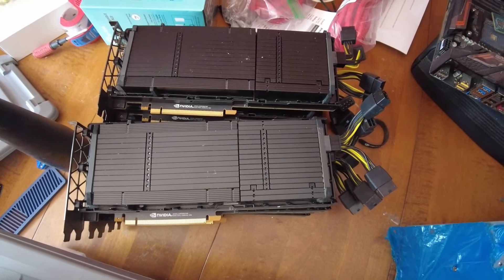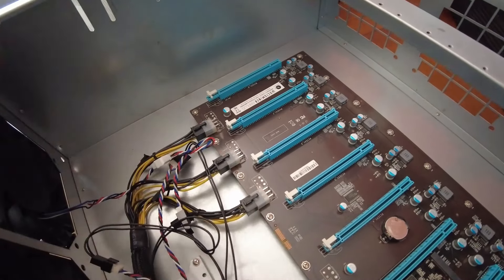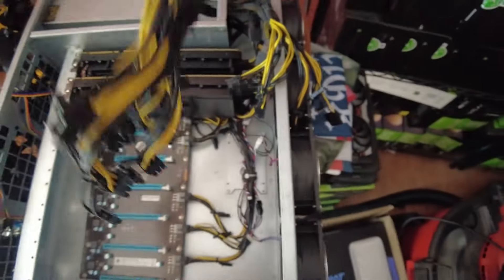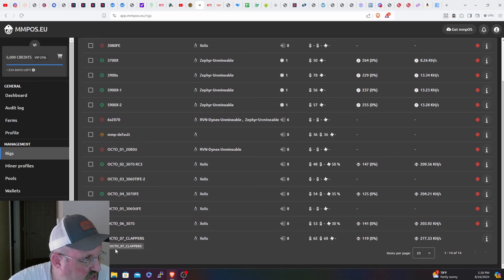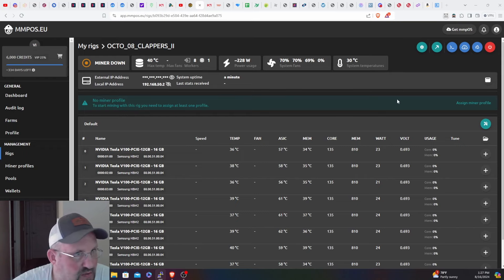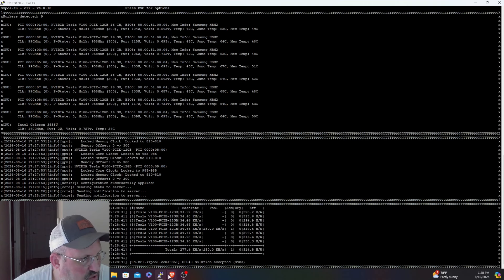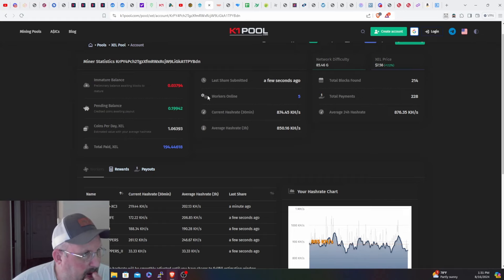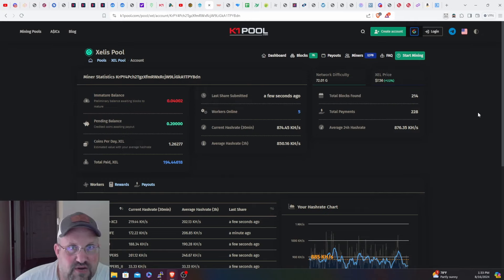Finally! My Second CMP100-210 Mining Rig Build - Xelis is Pumping!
CMP100-210 Mining Rig Build is finally here! Good timing too with Xelis pumping back to $9+ as of uploading.  I ordered these card from eBay from the same seller as before and they all have the V100 Bios which is the better one. Looks like they all have that bios according to the listing

These Cards are Down to $169.97 or$163.17 for 4+ now!
CMP 100-210 (V100 Bios)- eBay

4-pin Fan Extension Cables
6-pin cable extension
6-pin to 4-pin fan cable
Fans I ordered for rear of case
Arctic MX-6 Thermal Paste

If you are familiar with Unmineable, Just put RCC after your worker name in your Miner Profile, Flight Sheet or Batch file. Thank you!

50 FREE DIMO Code - Z7OKWQ - *IMPORTANT* The code MUST be entered BEFORE connecting your first vehicle and remain connected throughout that week's issuance

Amazon Links to Products used in the Shed:
12x24 Merv 4 Filters
14x24 Merv 4 Filters
Govee WiFi Remote Temperature Sensors
ASUS RT-AX86U Router
ASUS B450 Prime
AMD 3700X
Tripp Lite C13/C14 Cables 14AWG 6ft*
Samsung USB Drive Used for MMPOS in the video
180W PSU Used for KS0's with Overclocked Firmware
14x24 Filters Used for Vents